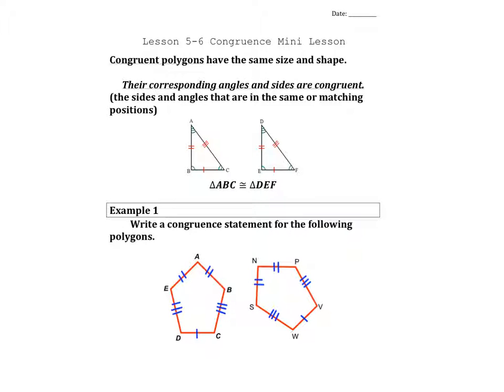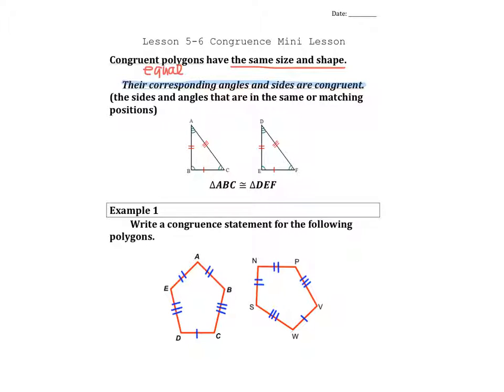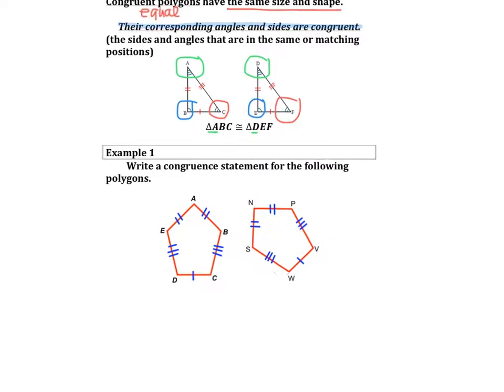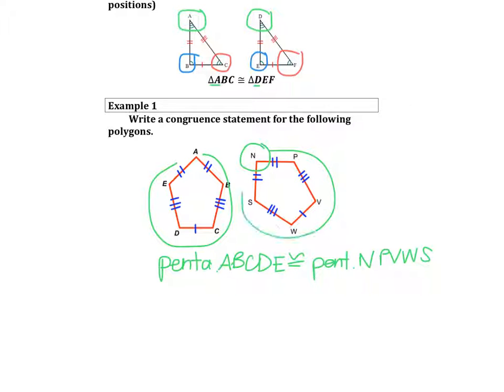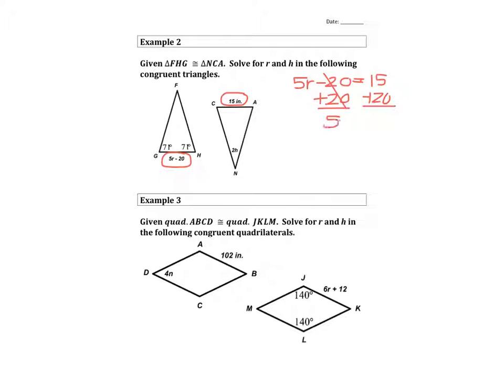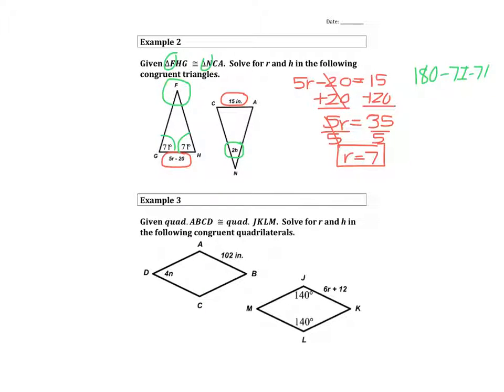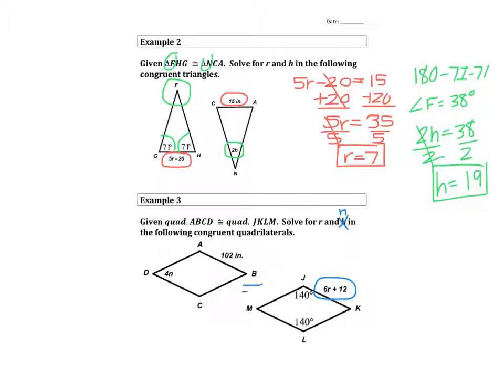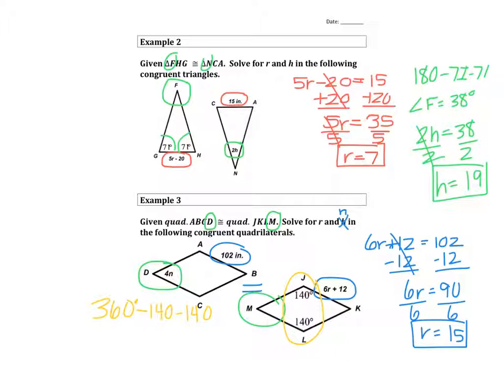Lesson 5-6 Mini Lesson